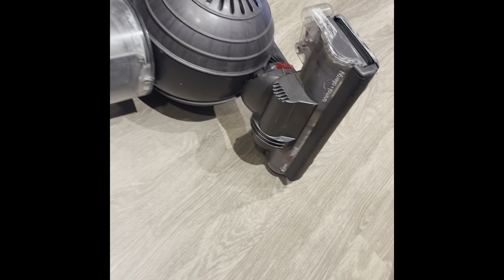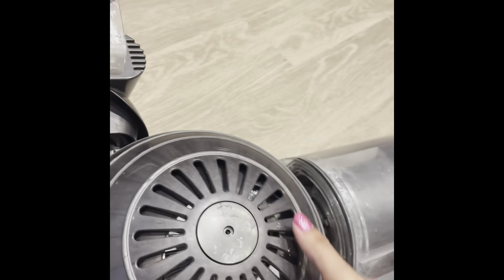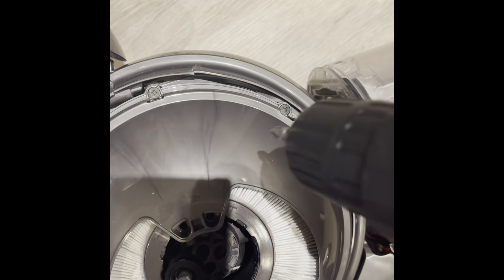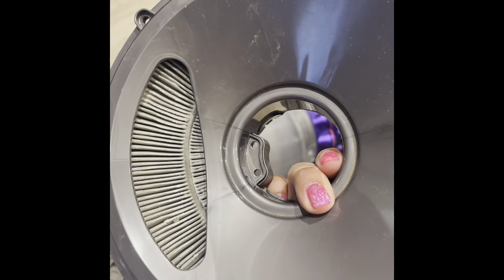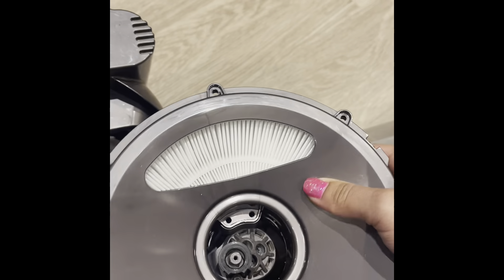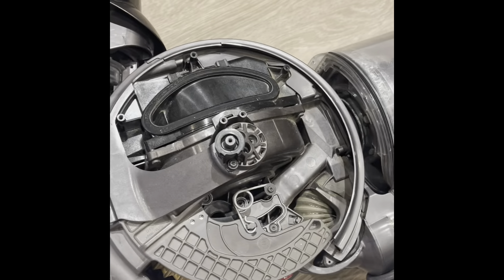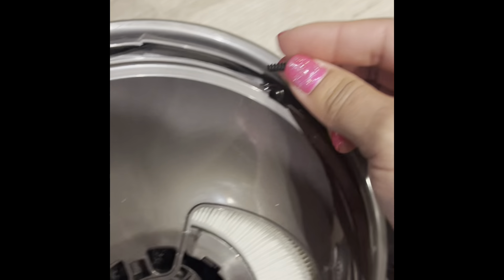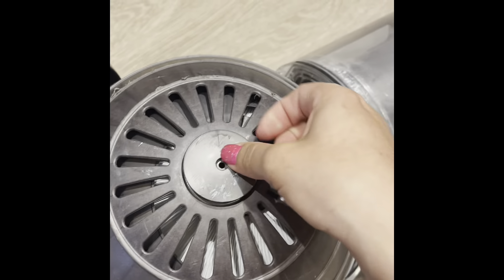Dyson cinetic big ball animal allergy air filter replacement tutorial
$34.99 for each dyson filter on eBay you need 2 if you want to replace both sides
2 replacement filters cost $69.98

Type this on eBay = Genuine Dyson DC77 UP14 DC75 Cinetic Vacuum Post Filter Service Assembly 966516